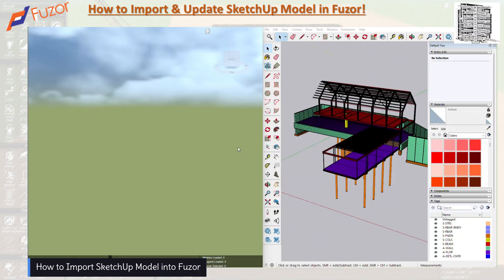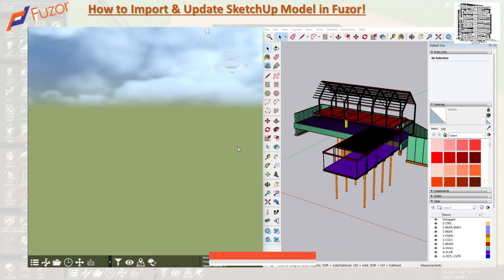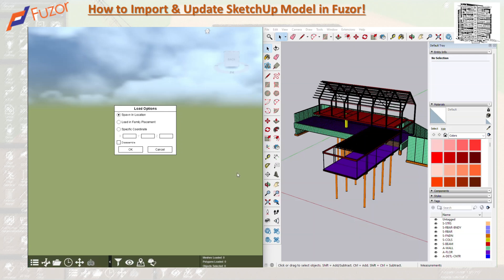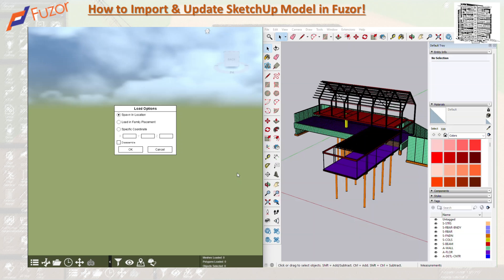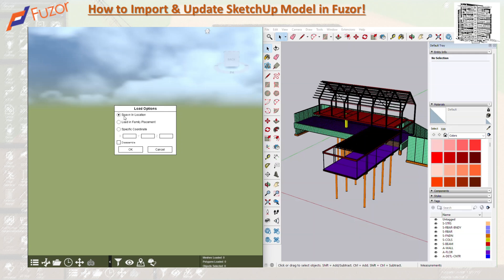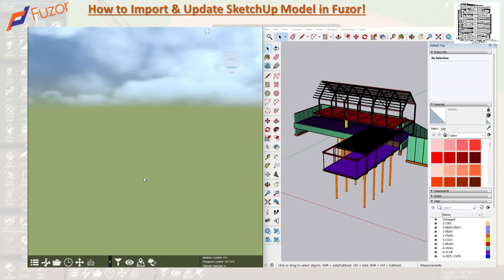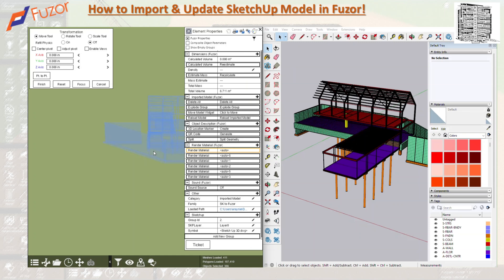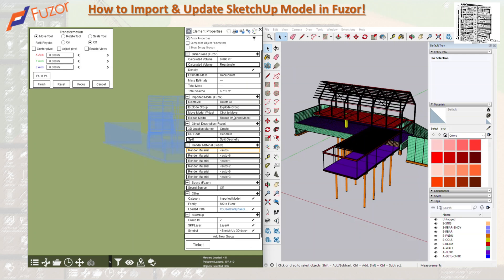Fuzor + SketchUp 4D Simulation | How to Import & Update SketchUp Models | BIM-VDC Tutorial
🏗️ In this tutorial, we’ll walk through how to **import and update SketchUp models into Fuzor** for real-time **4D simulation and construction visualization**. Whether you're using Fuzor for coordination, sequencing, or client presentations — this video shows you **exactly how to work with SketchUp files**.

We’ll cover best practices for importing models, using the import box settings, aligning geometry using coordinates, and updating your SketchUp models inside Fuzor — all with step-by-step clarity.

🎓 Ideal for: Architects, BIM/VDC Coordinators, 4D Planners, Construction Technologists, and Designers working with SketchUp & Fuzor.

📋 **Video Chapters:**
00:00 – Introduction
00:27 – How to Import SketchUp Model into Fuzor
01:18 – SketchUp Model Import Settings Overview
03:17 – How to Update SketchUp Models in Fuzor

✔ What You'll Learn:
- Drag & drop import methods for SketchUp
- Adjusting import box settings
- Aligning models using coordinates
- Updating SketchUp geometry efficiently
- Best practices for clean 4D-ready models

🔧 Tools Used: SketchUp, Fuzor

👷‍♂️ BIM Destination – High-impact tutorials for BIM-VDC workflows, tools, and 4D coordination.